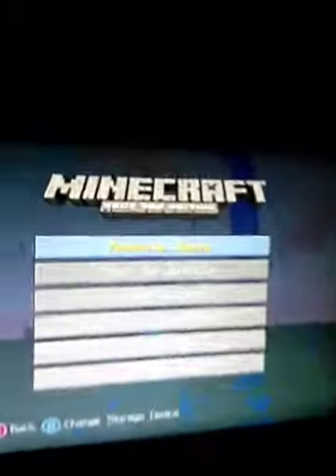Thegaming apple set up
Minecraft how i make vids